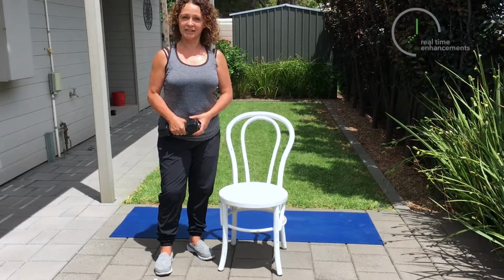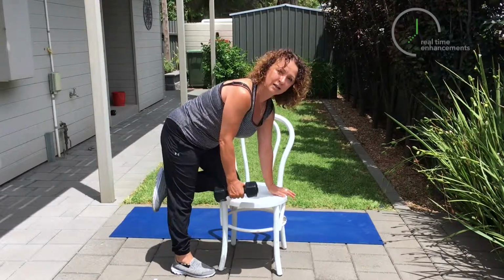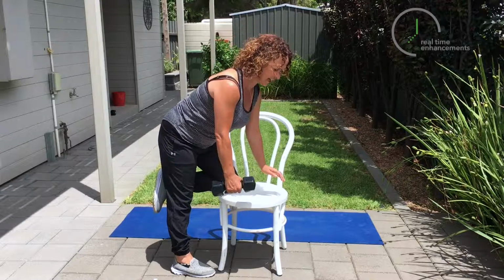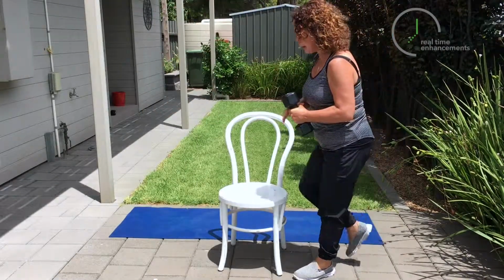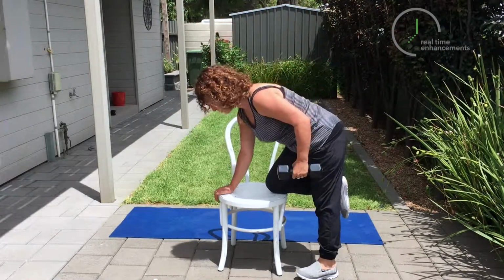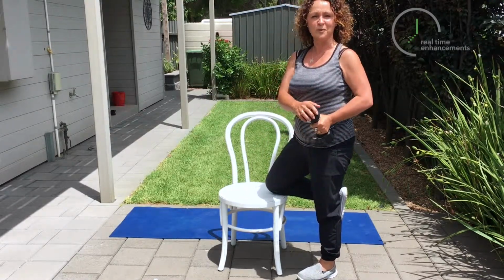tricep extensions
Tuesday upper body day! Tricep extensions